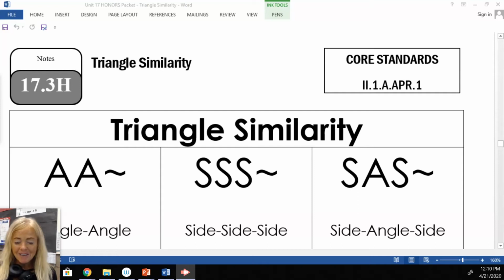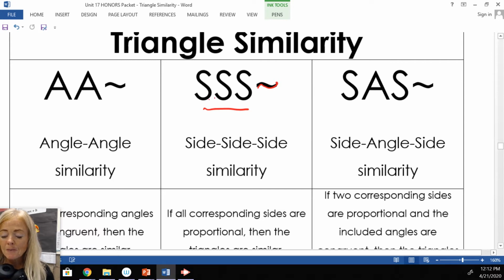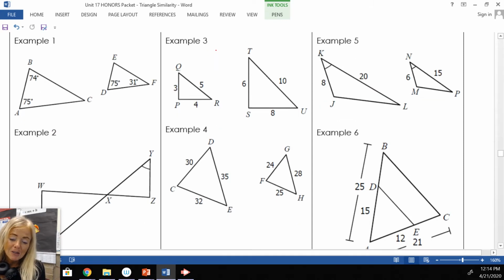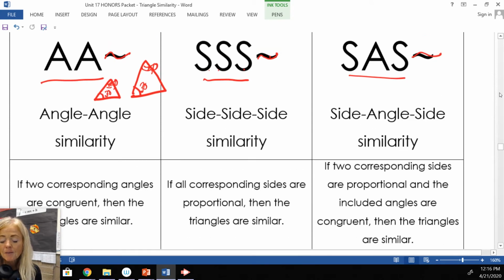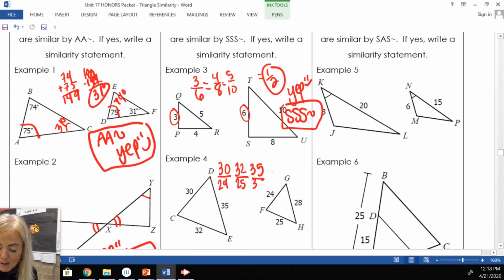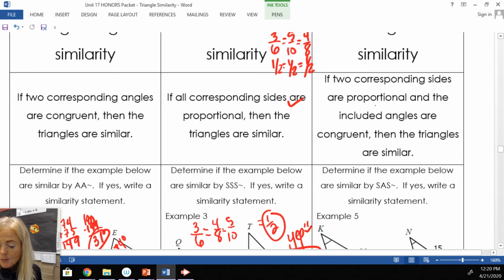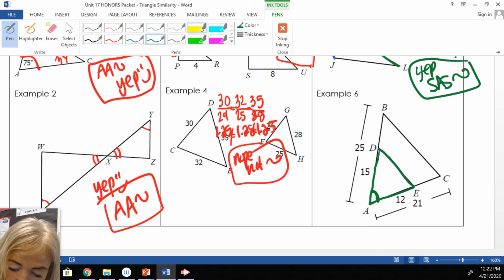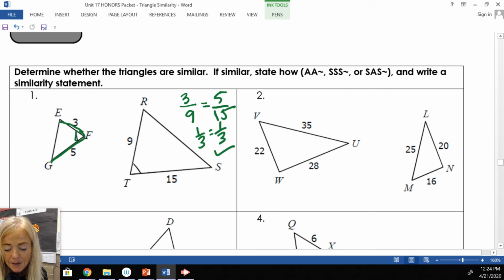S 2H 17.3 Triangle Similarity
17.3 Triangle Similarity